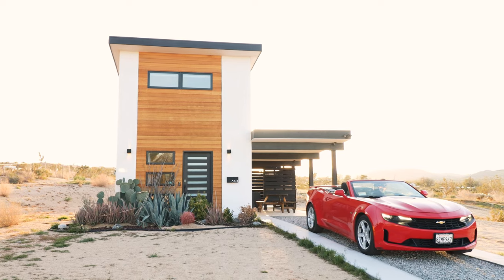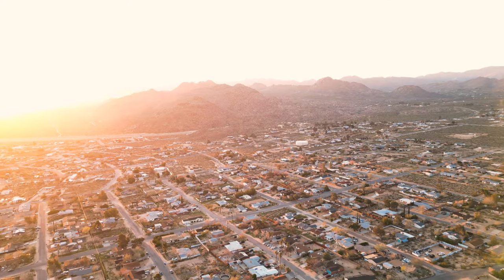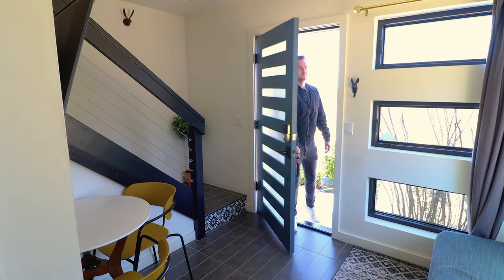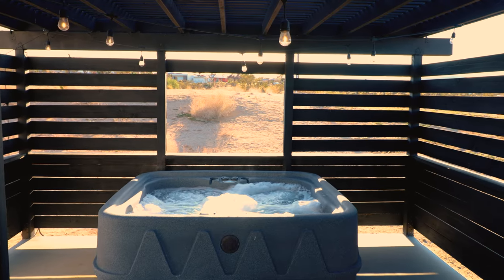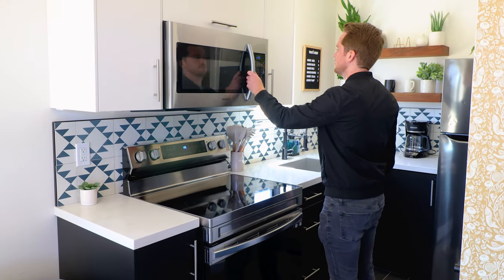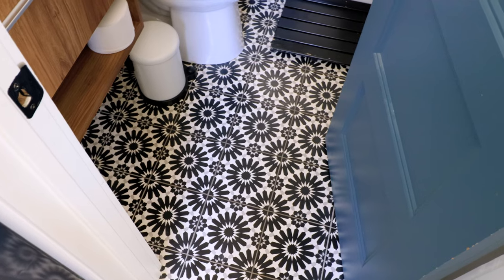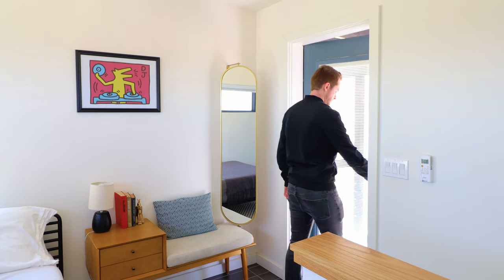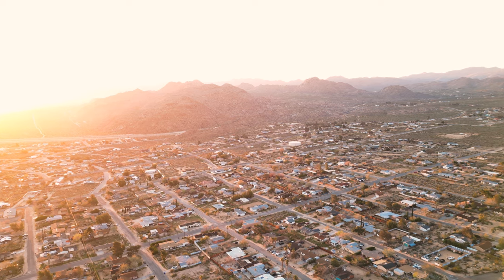$165,000 TINY HOUSE! 2-Story 300sqft Airbnb (Build Cost & Full Tour)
This week we're in Joshua Tree, California to tour my friend @Robuilt's $165,000 tiny house! Casita Conejo is a 2-story 300 sqft rabbit-themed tiny home. Stick around towards the end for a quick build cost breakdown!

This is one of the best-designed tiny homes I've ever seen considering it's only 300 sqft! Outside you have a hot tub area. Inside there is a well-equipped kitchen, a Smart TV, a full bathroom, and a memory foam mattress in the bedroom.

SHARE the full Airbnb tour of this 2-story tiny home with someone you want to stay here with!

Rob's YouTube Channel: @Robuilt

0:00  Intro & Airbnb Details
2:15  Front Exterior
2:30  Hot Tub Area
2:47  Surrounding Area
3:03  Living Room & Dining Area
3:33  Kitchen
4:00  Bathroom
4:32  Stairs & Rabbit Art
4:55  Bedroom
5:22  Outdoor Deck
5:35  Quick Cost Breakdown
6:14  Outro

ABOUT ME